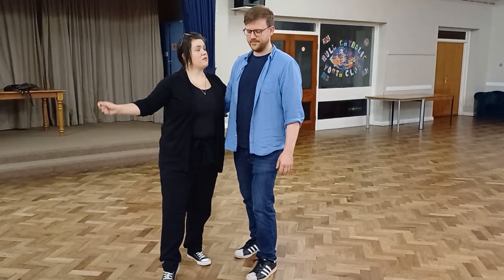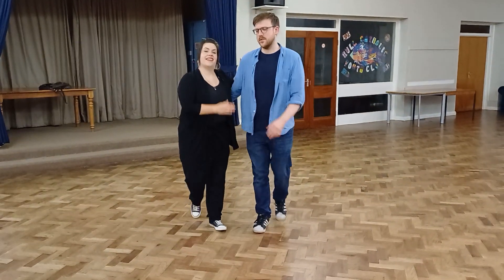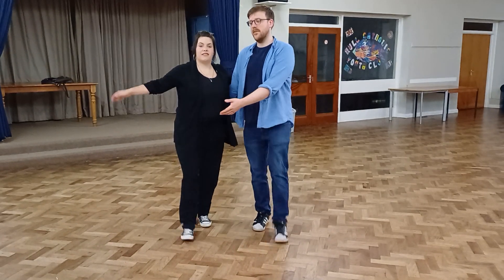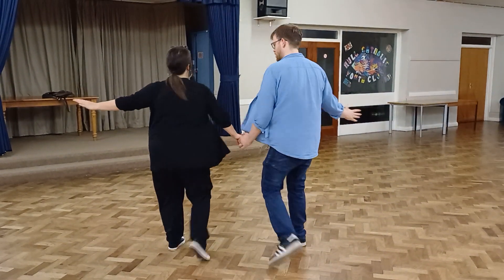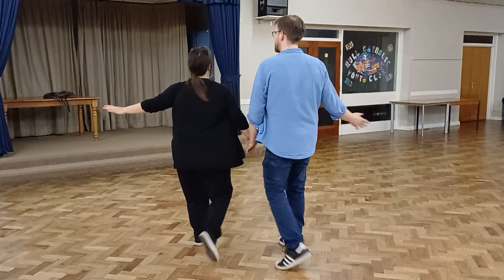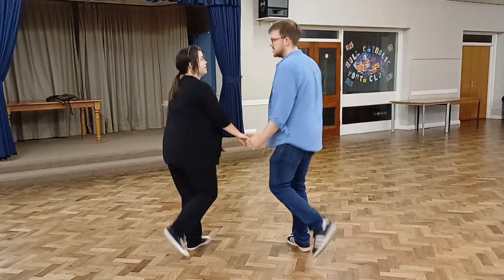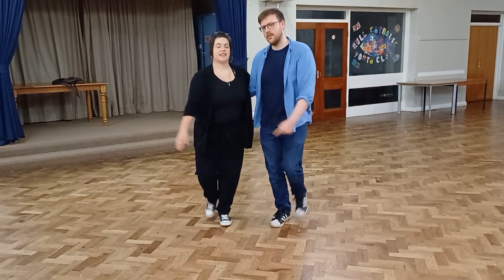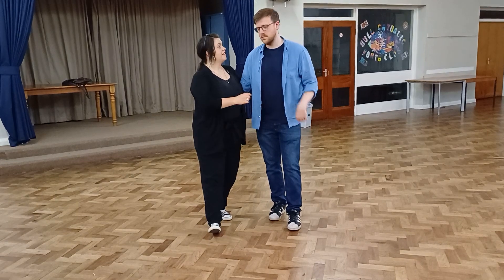Catch-Up Class One 25th Sept 2023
Charleston basics and half turns